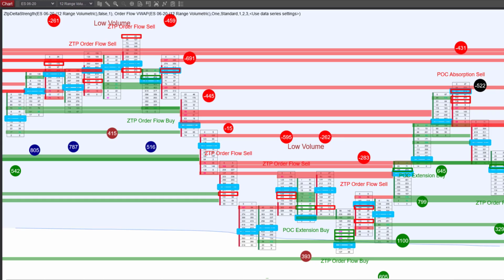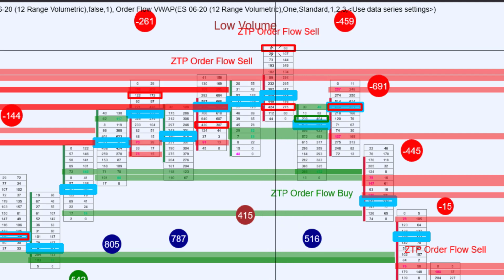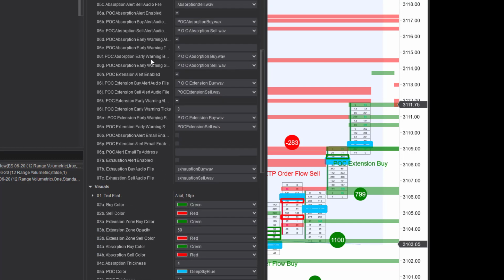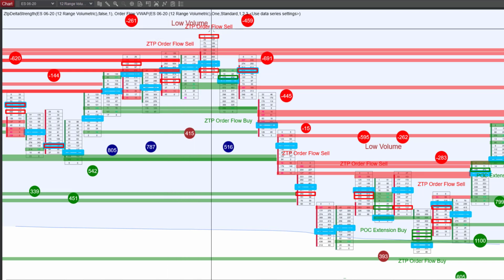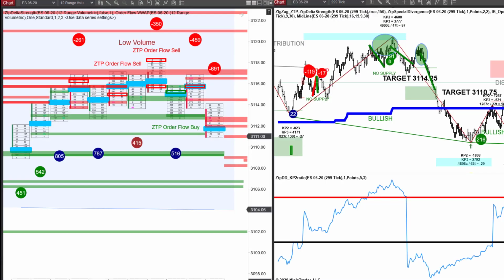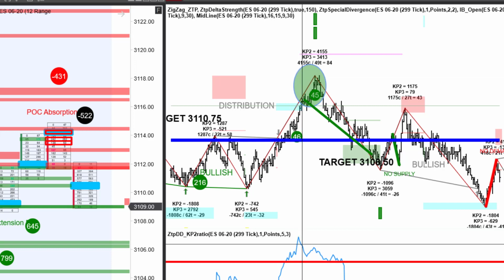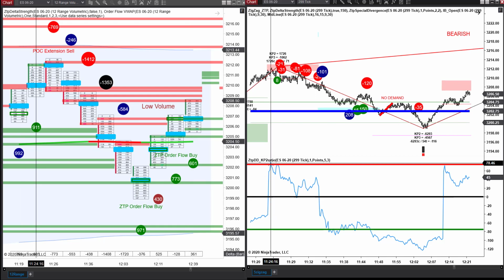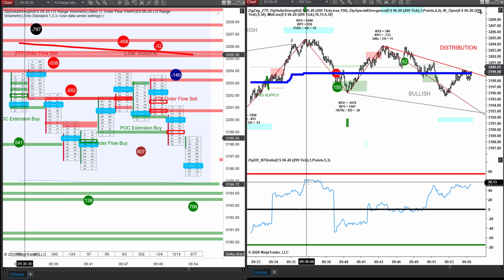Successful Order Flow Trading Identifying Market Tops and Bottoms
In this video we look at the ZoneTraderPro Order Flow tool identifying market tops and bottoms